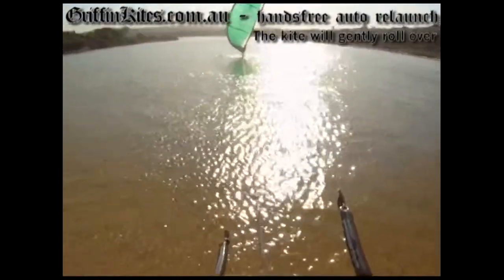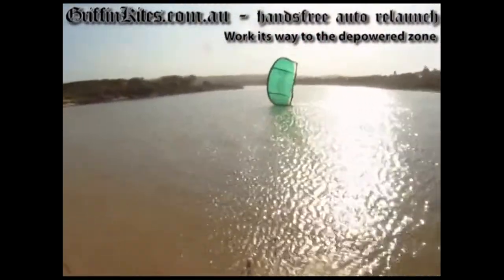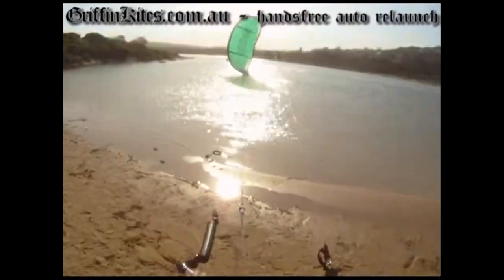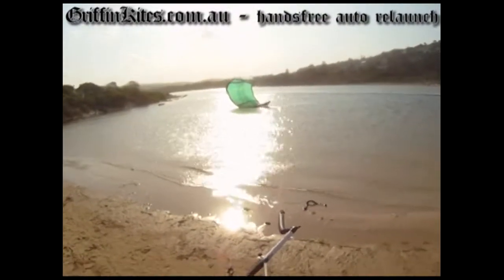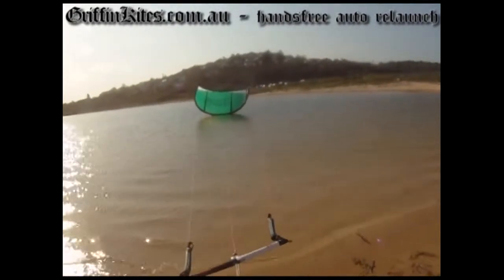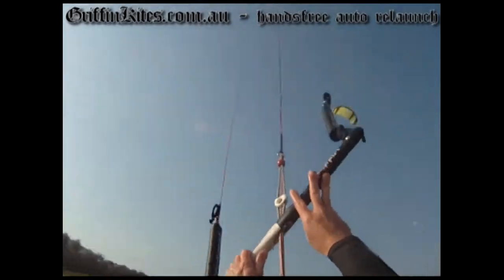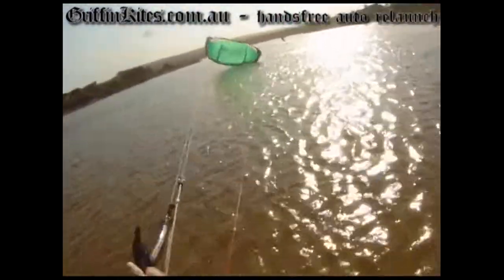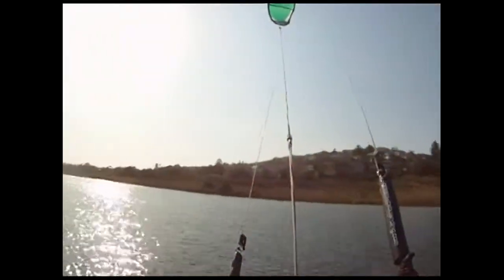Kitesurfing - Hands Free Auto Relaunch Kite Surfing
With the advice and demonstrations Wave Masters Champion Kiteboard, Hervé Bourre, you will learn by following this teaching method to choose, adapt your equipment and kiteboard ...